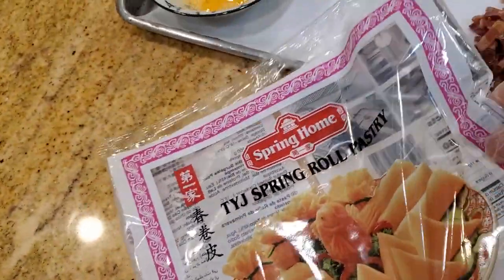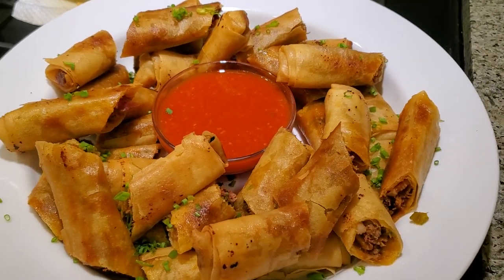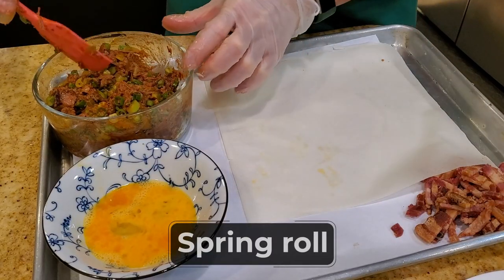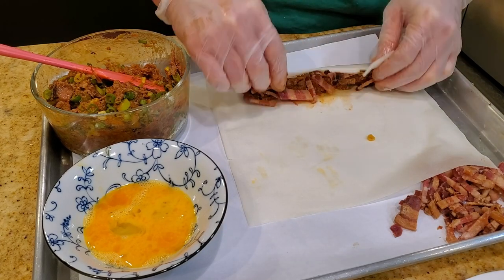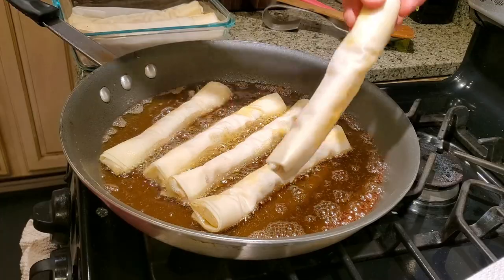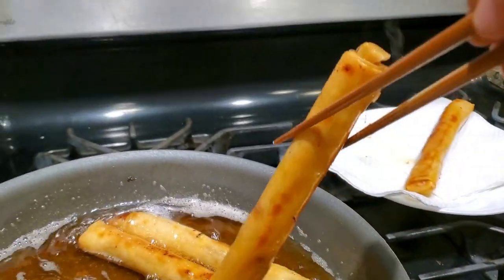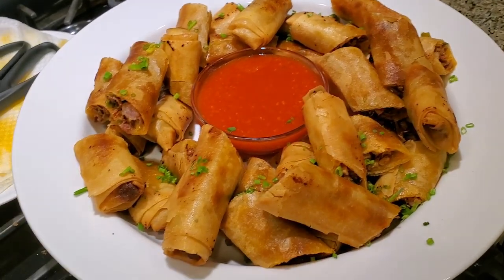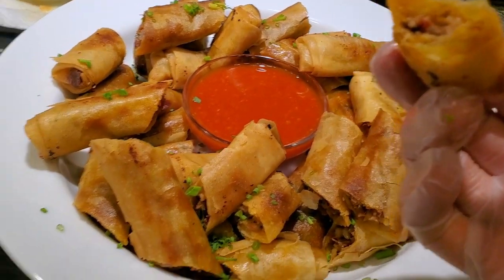BEST Brisket Eggrolls w Smoked Bacon | BBQ Champion Harry Soo SlapYoDaddyBBQ.com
Super delish and easy way to repurpose unused cooked brisket.  Click “SHOW MORE” for links and info. Love outdoor grilling? Want to master BBQ so you can spread BBQ love? You've come to the right place. I've been cooking and teaching with live fire over 10 years as a competition BBQ cook. You may have also seen me on Chopped Grill Masters, Cutthroat Kitchen, Smoked, and BBQ Pitmasters.

– NEW HERE? –